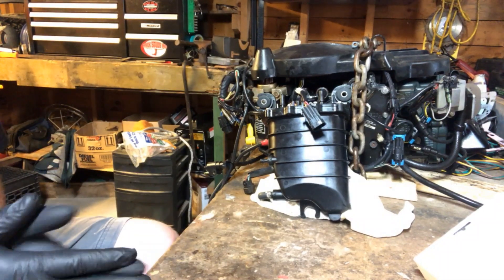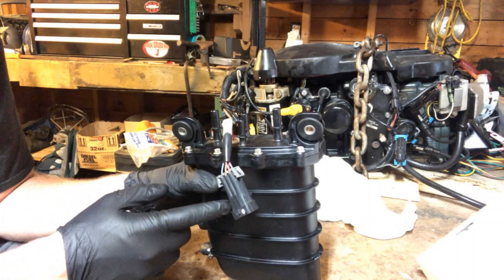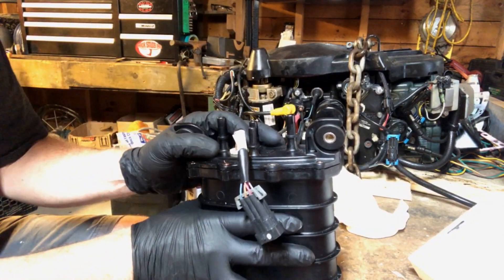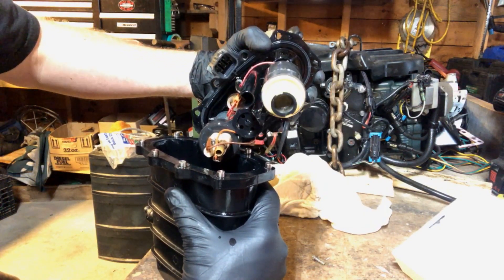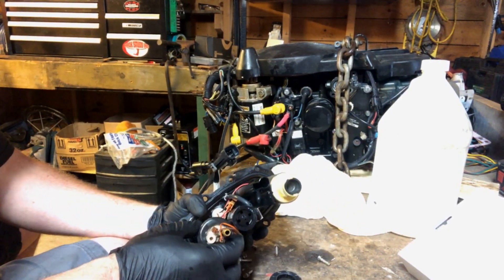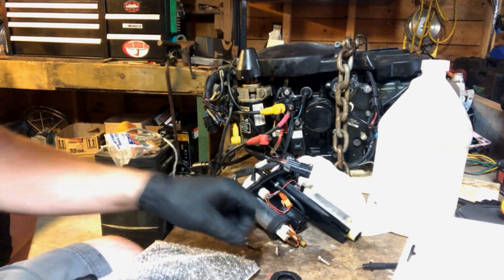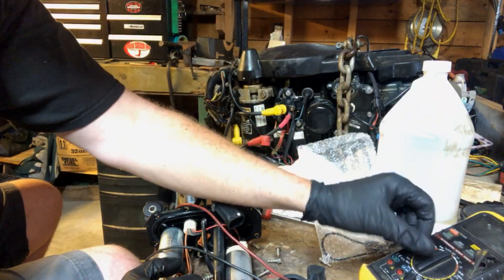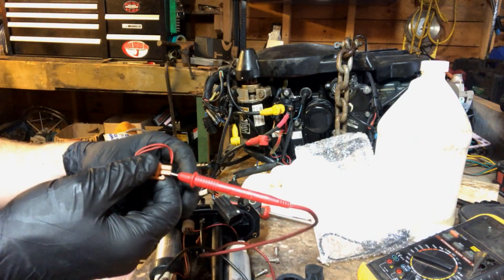How to service Mercury 4 Stroke Outboard FSM Fuel Supply Module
video showing service procedure for mercury 4 stroke outboard fuel supply module, consisting of high and low pressure fuel pumps, float switch, and presuure regulator.